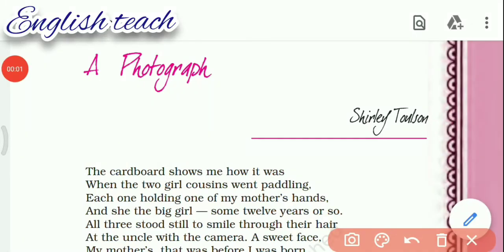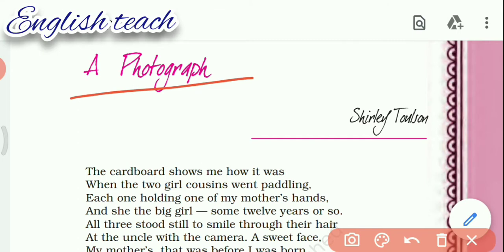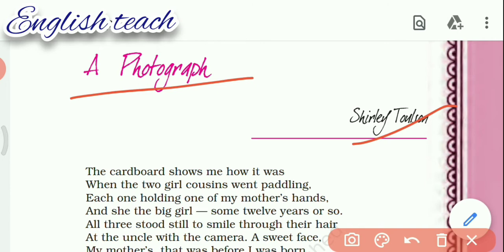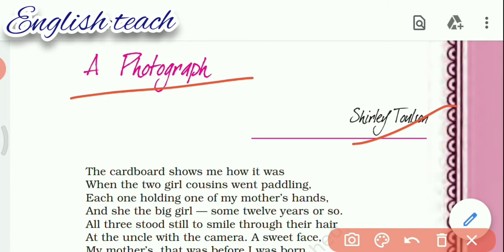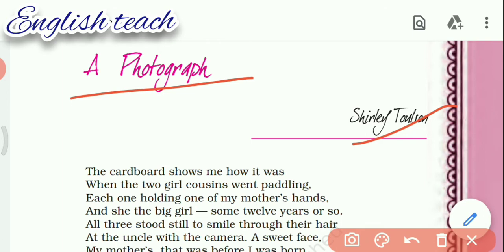A Photograph by Shirley Toulson//11th English//Chapter-1//CBSE//Hornbill book.//CLSAMY.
Welcome to English teach.
CLSAMY.
This video is an explanation of The poem A PHOTOGRAPH written by Shirley Toulson. Class 11th std cbse.